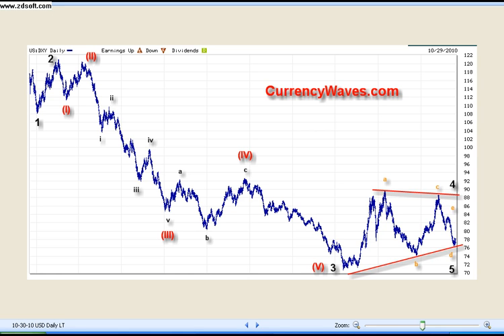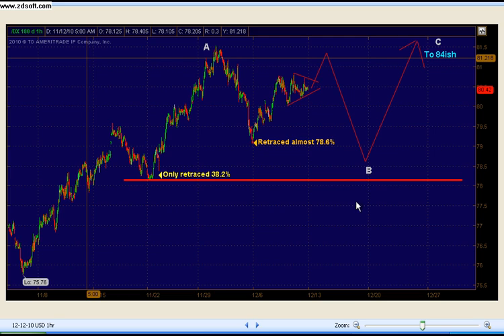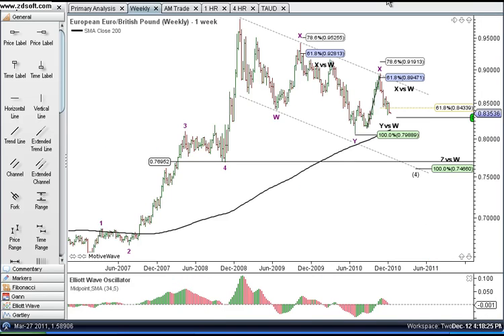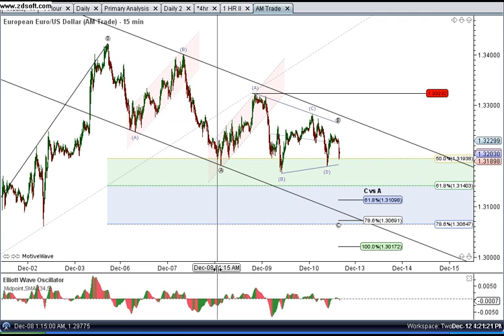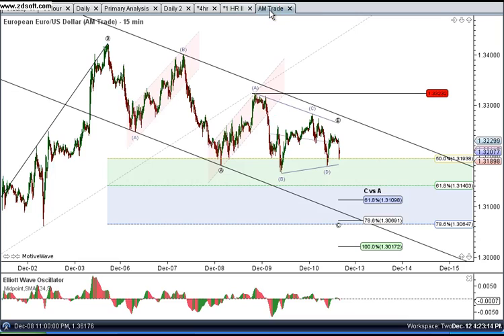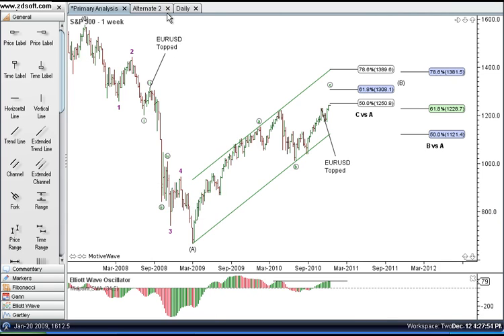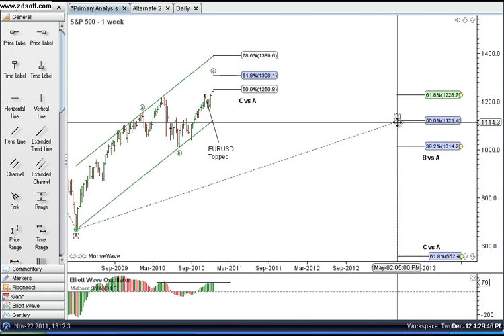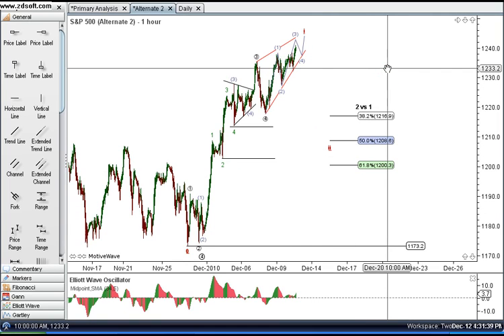EURUSD, SPX, Dollar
EURUSD SPX and Dollar Index